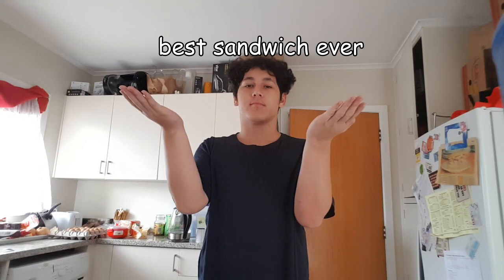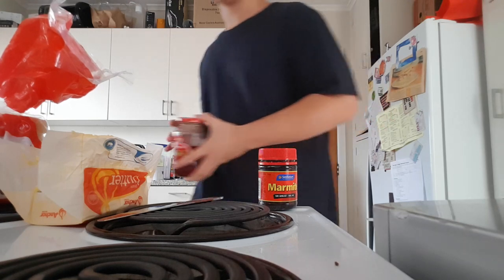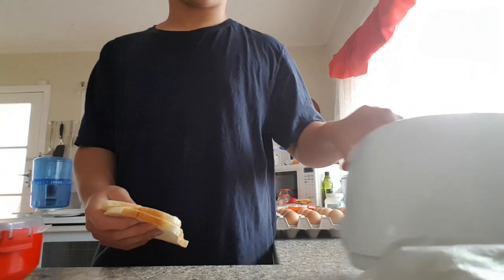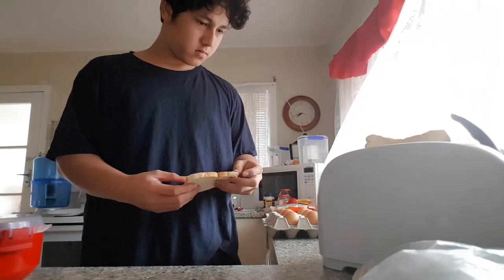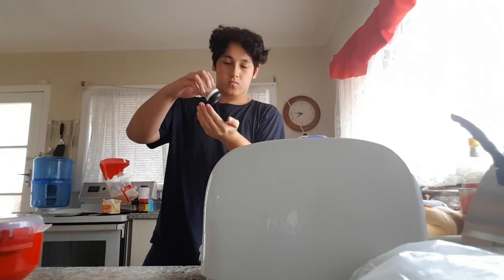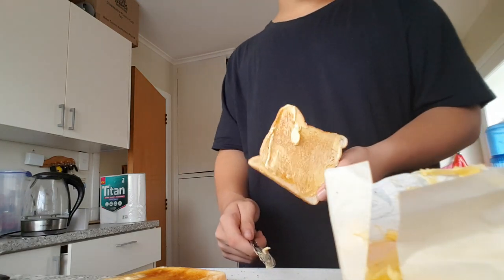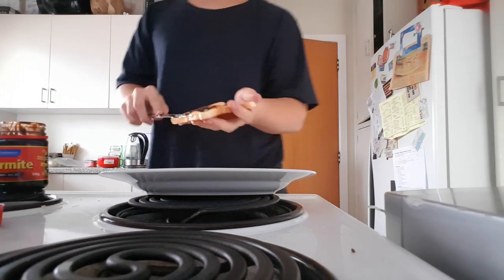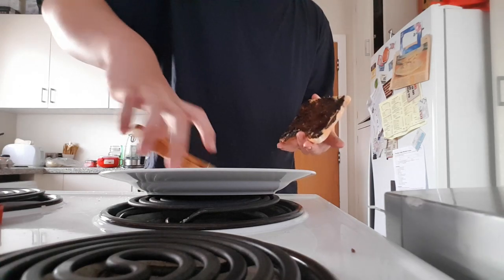HOW TO MAKE THE BEST SANDWICH EVER (PART 2)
today i made the best sandwich ever part 2
enjoy lads